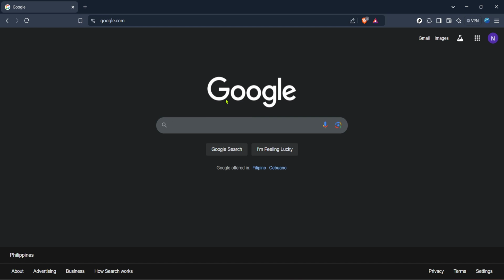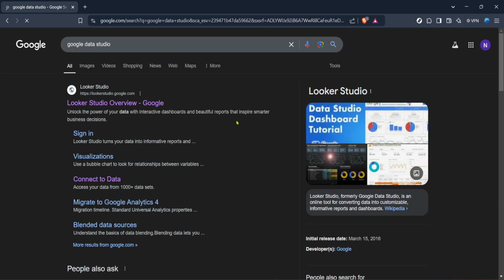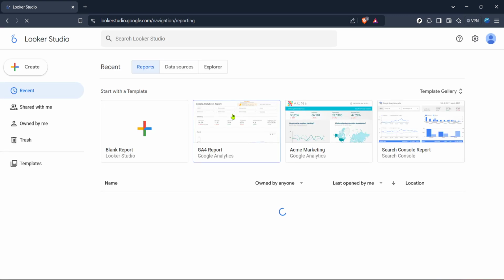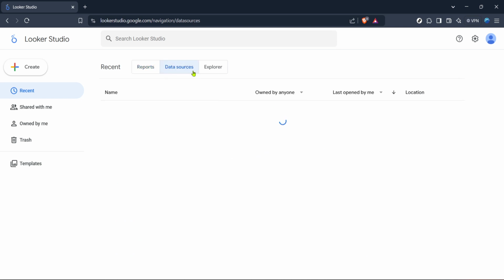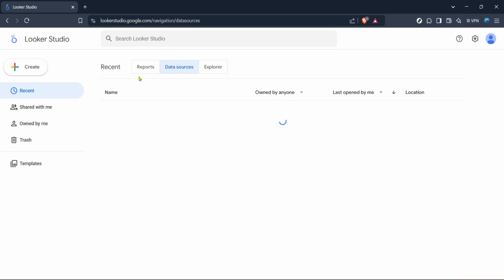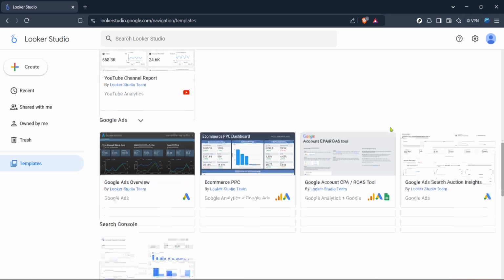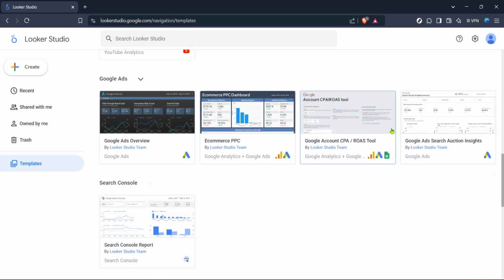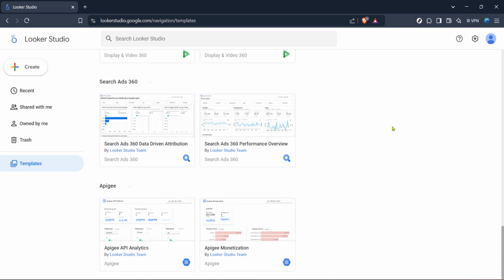How to Access Google Data Studio (Full 2025 Guide)